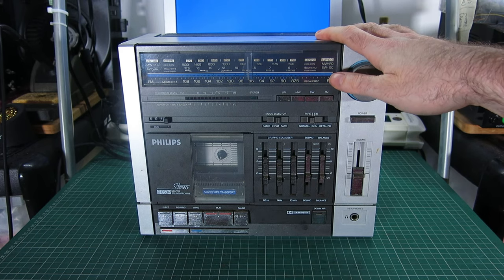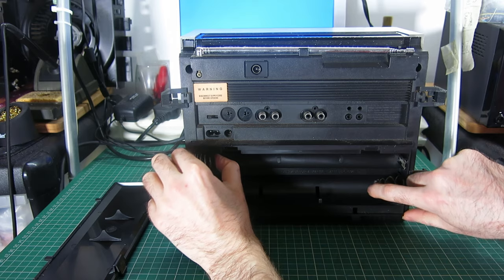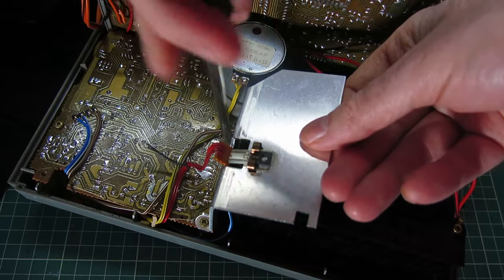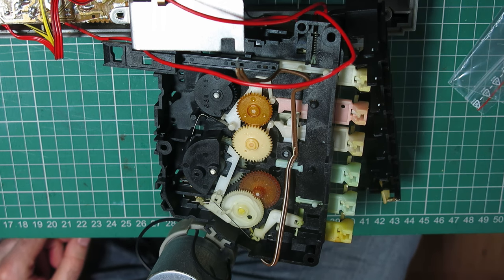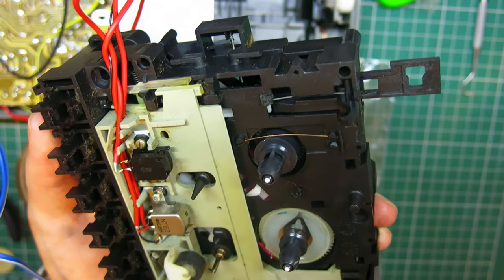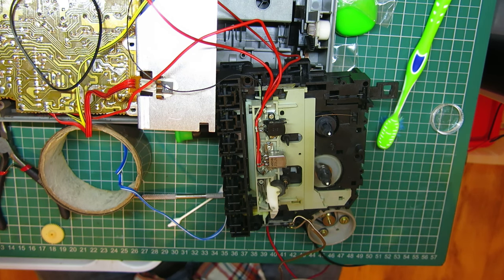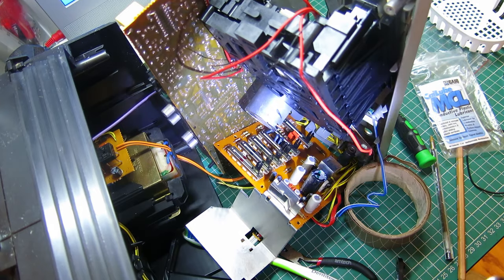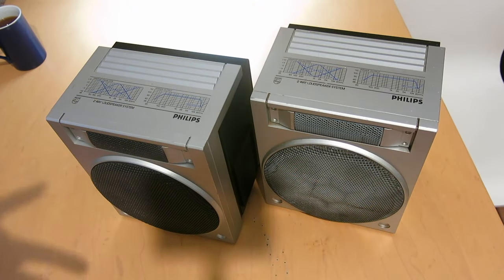1984 Philips D8534 'Cheese Gears' Repair • Plastic Fantastic?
A repair that took a while owing to several other things getting in the way! On this I cover common issues with the plastics on this 1984 Austrian-made boombox system: jammed buttons, loose belts, crumbling gears, erase head discombobulation and speaker grille discolouration. There's coverage of the common gear repair on youtube already, but again, many skip over the details, so I did it in a bit longer form here. I hope this is useful to anyone tackling one of these - and my heart goes out to you because the mechanism is a pain.

Music at the end is from LOVE 2: Kuso, a game by Fred Wood, with music by me. and the soundtracks at lovethegame.bandcamp.com